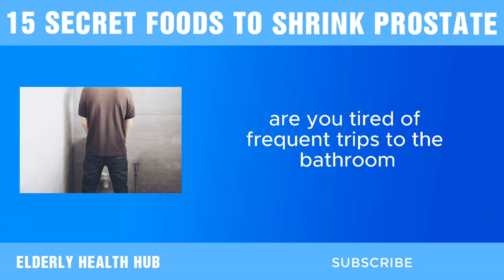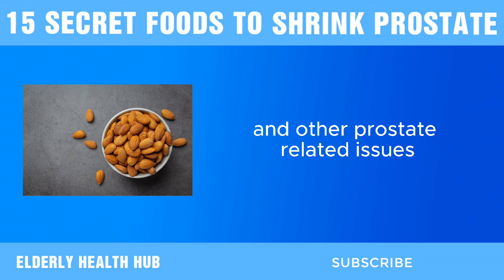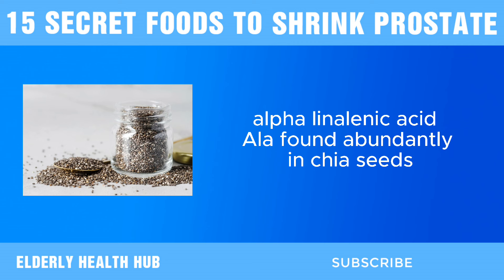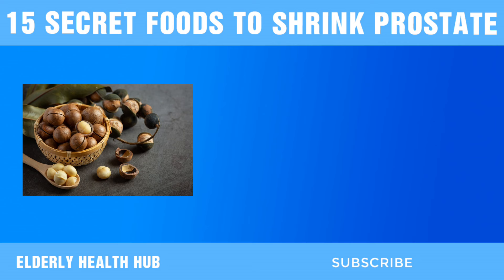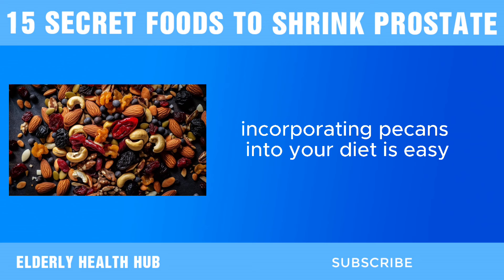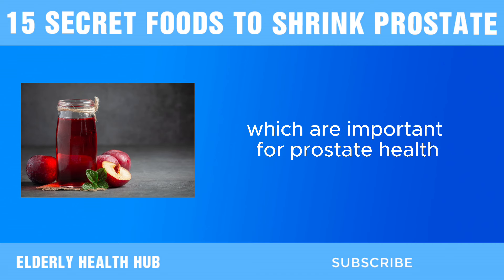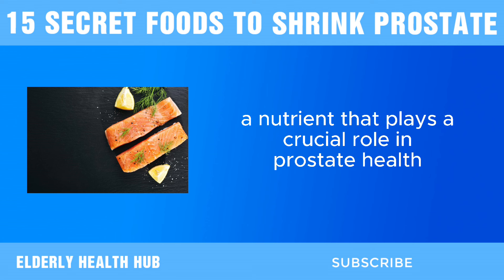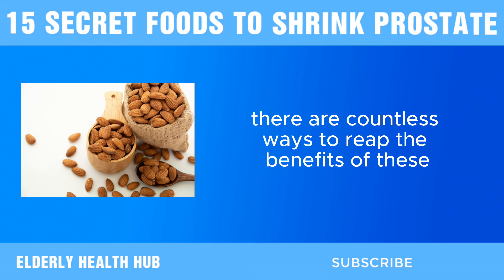Top 15 Foods to Shrink an Enlarged Prostate – Number 5 Will Surprise You!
Important Note: The content shared on this channel is based on research, personal experiences, and general knowledge. It is not intended to be a substitute for professional medical advice, diagnosis, or treatment.